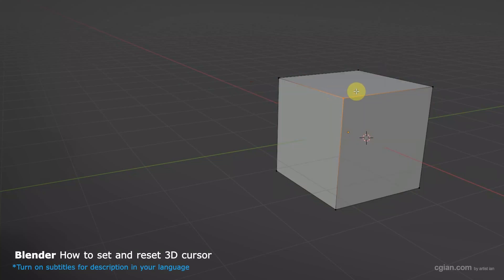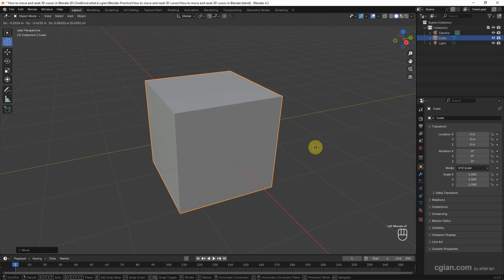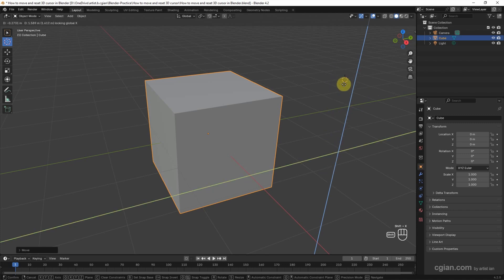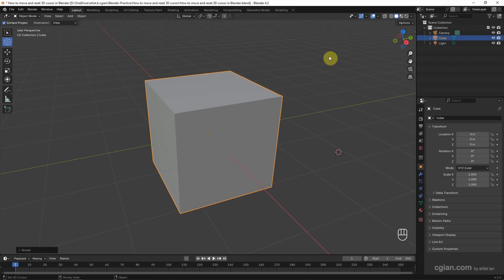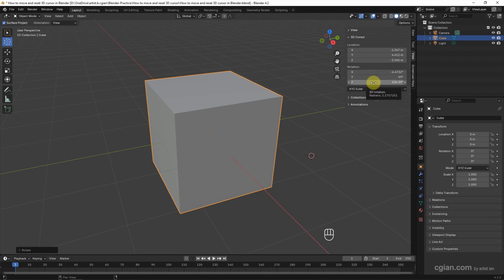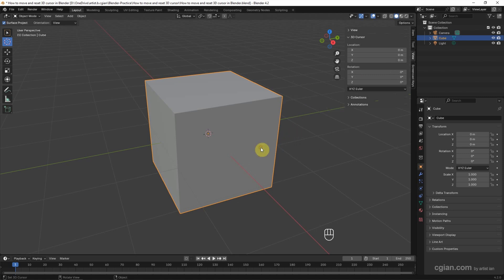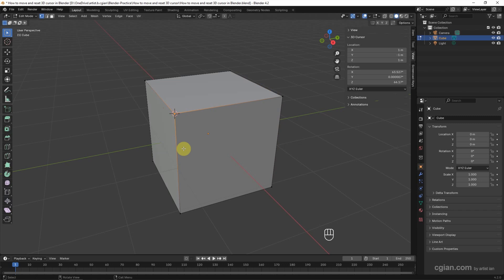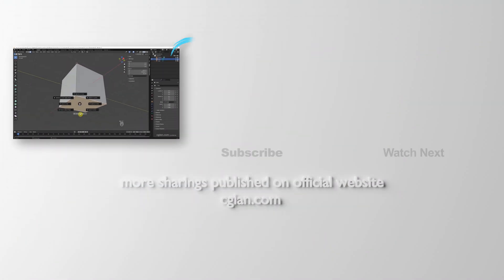Blender How to move 3D cursor and reset 3D cursor to origin with shortcut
Tutorial video shows how to move 3D cursor and how to reset 3D cursor in origin in Blender. In Blender, 3D cursor can act as pivot Point and Transformation Orientation. This is useful tool to modify 3D model. In this tutorial, we will go through how we can move 3D cursor with shortcut, how to move 3D cursor to vertex, also will show how we can reset 3D cursor. All steps and shortcuts will be shown in this Blender tutorial video. I hope this helps.

Timestamp
0:00 Intro - How to move and rest 3D cursor
0:18 Move 3D cursor with shortcut
0:34 Move 3D cursor along Axis
1:05 3D cursor rotation shortcut
1:28 Reset 3D cursor to world origin using Pie Menu
1:48 Move 3D cursor to vertex with shortcut
2:23 Move 3D cursor to face